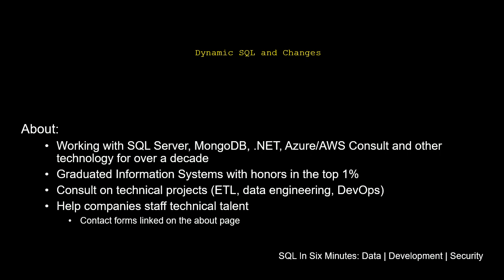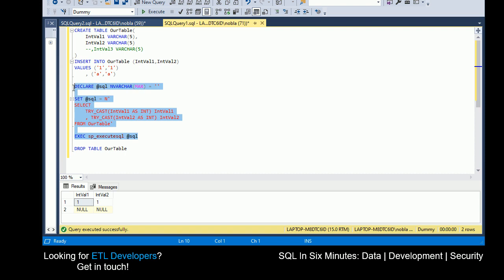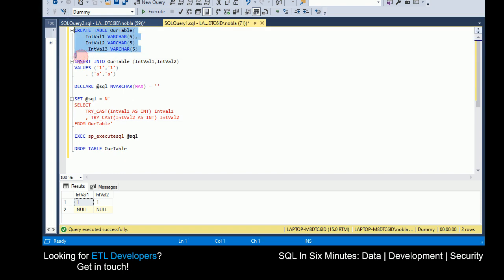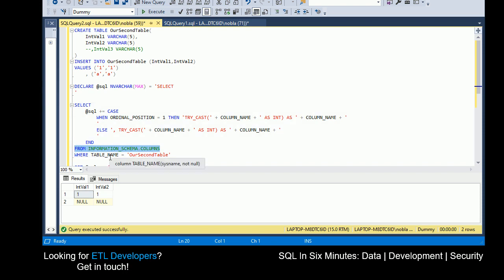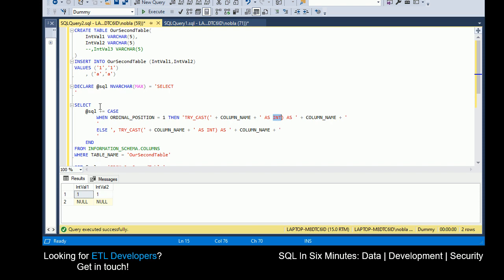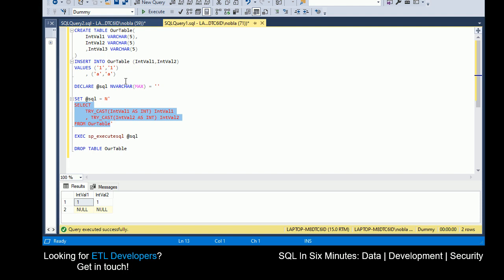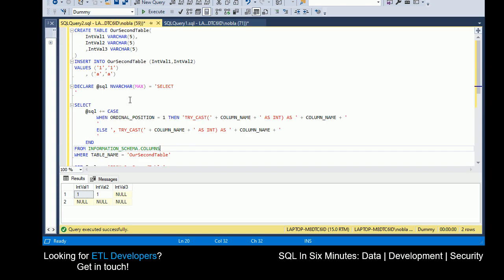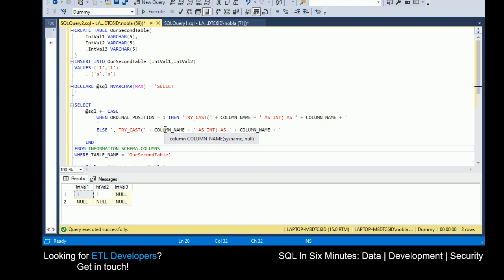Dynamic SQL and Schema Changes